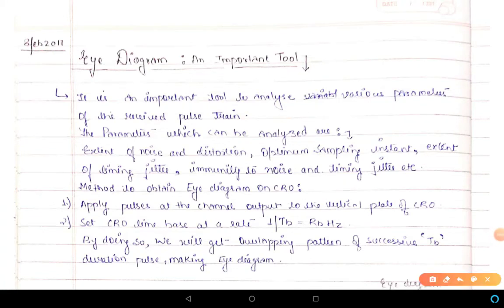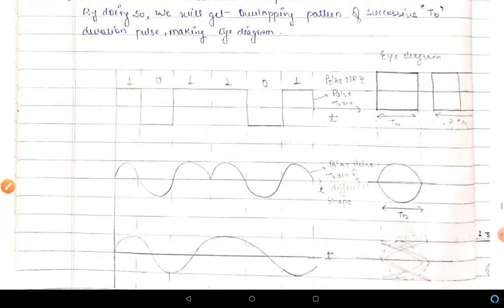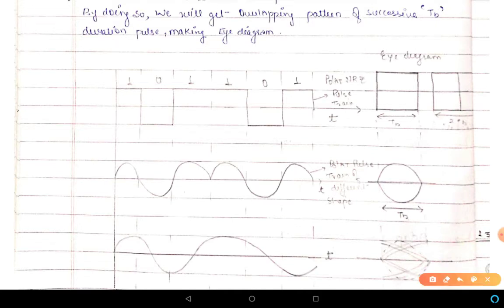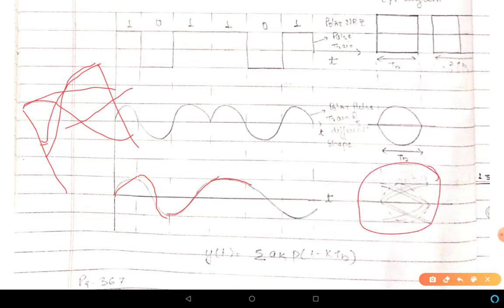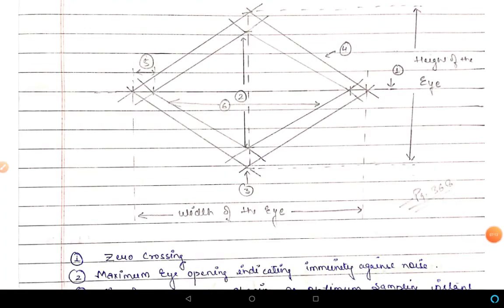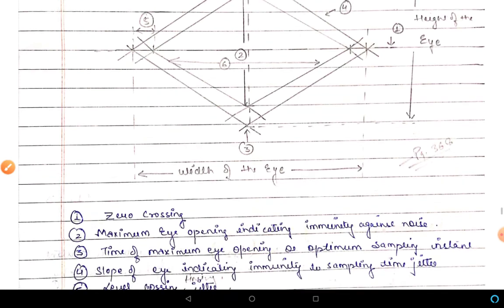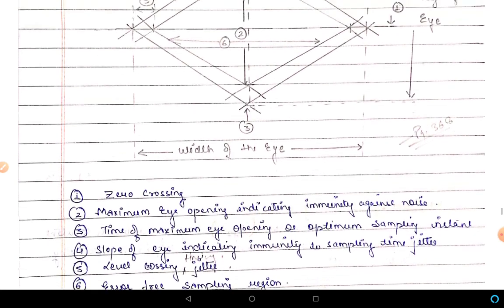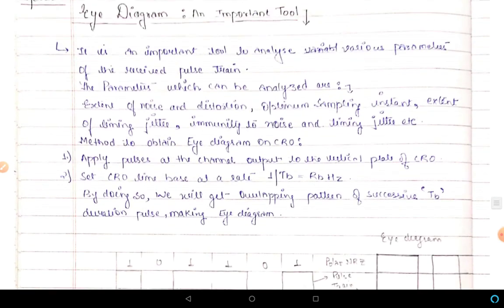Eye diagram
Unit1